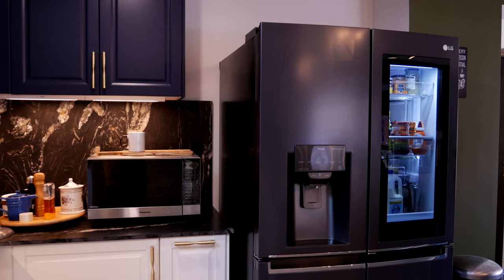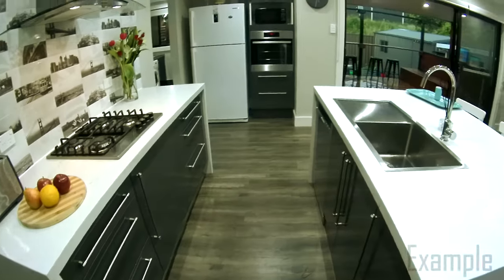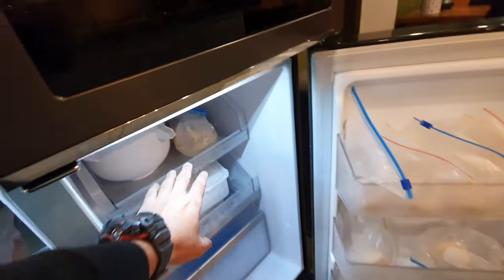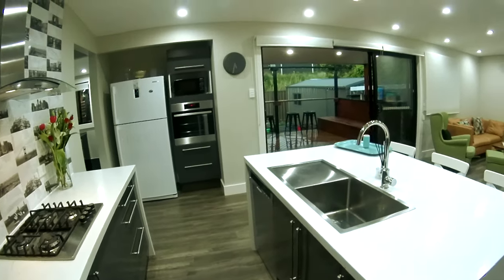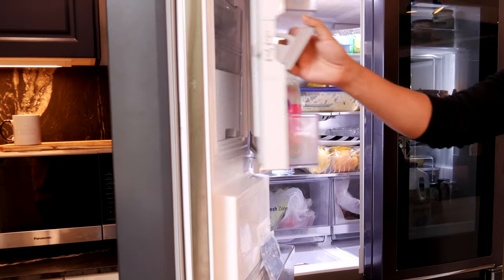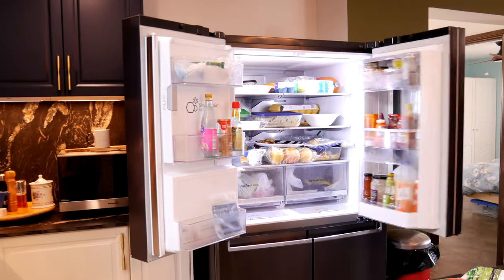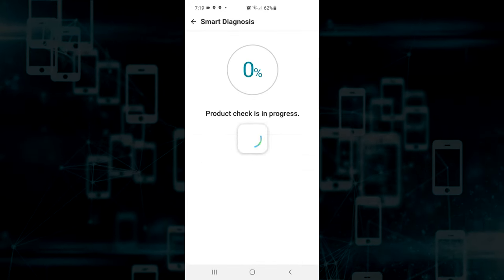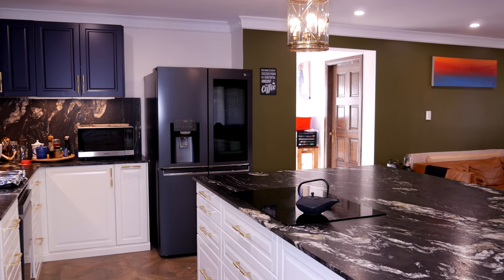LG 910l Instaview Door in Door Refrigerator Review - Buyer Beware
LG 910l Instaview Door in Door Refrigerator Review. A rather large refrigerator, with many doors. The model of the fridge is GF-V910MBL. In this review we explore what is life life like with this fridge in your kitchen.

Chapters:
00:00 Intro
00:30 Overview
02:22 Inside
05:15 Doors
08:30 The app
09:14 Conclusion